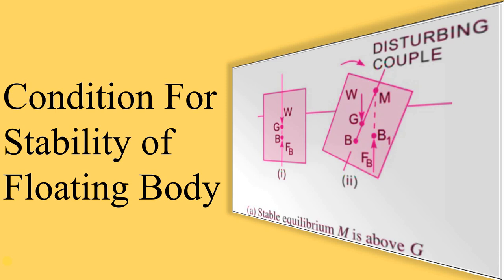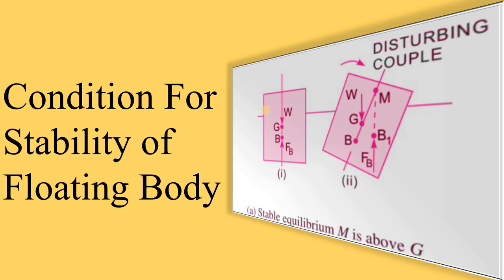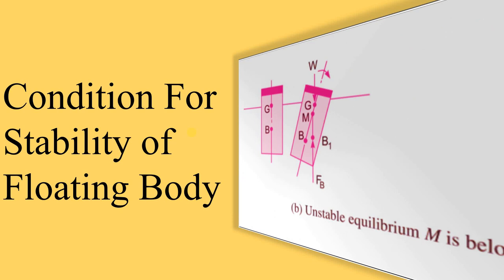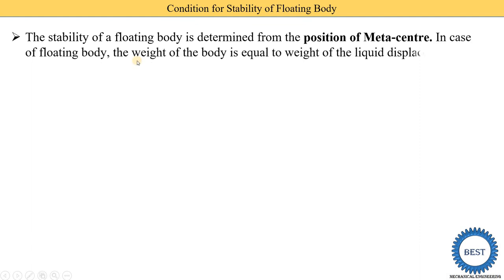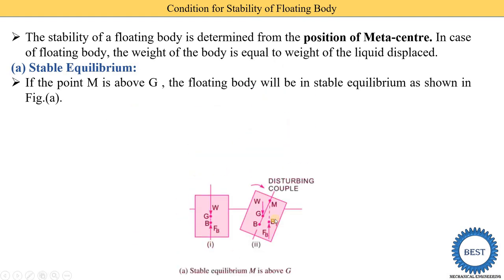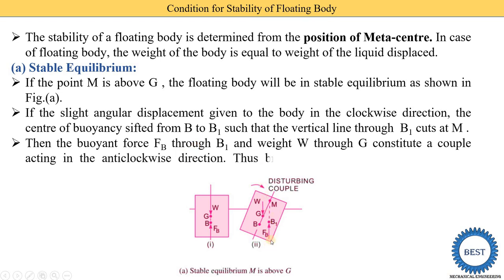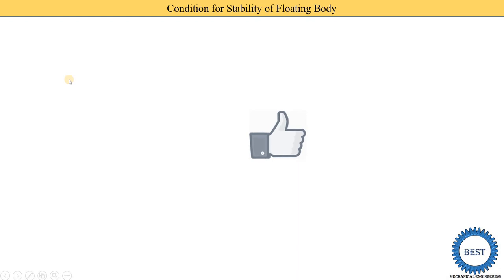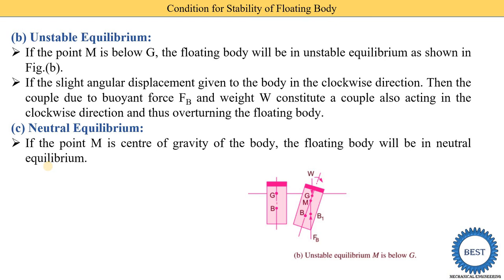Condition for Stability of Floating Body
In this video, I explained Condition for Stability of Floating Body.
Static Forces on Surface And Buoyancy:
Playlist of Static Forces on Surface And Buoyancy: